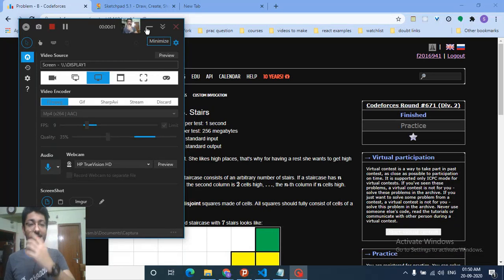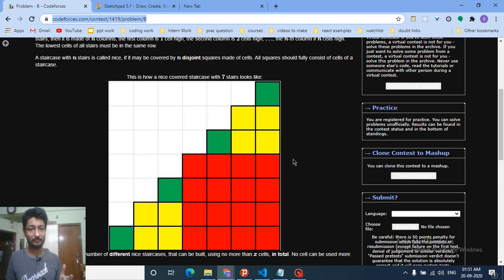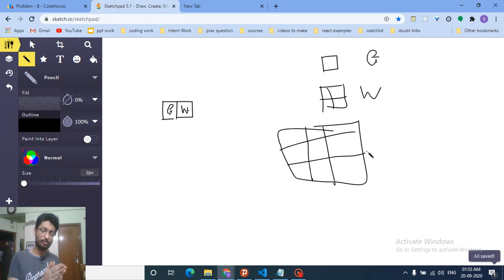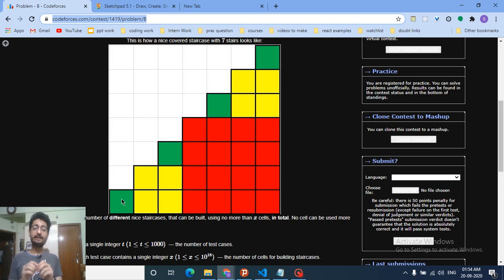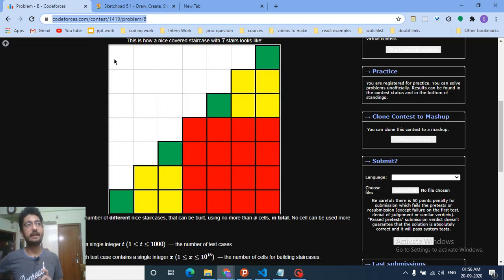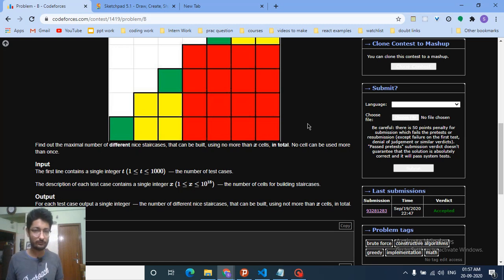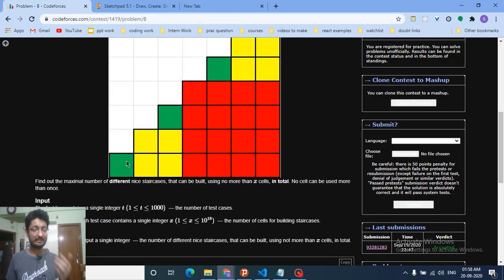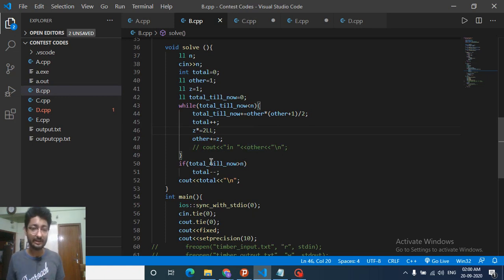B. Stairs | Codeforces Round #671 (Div. 2)